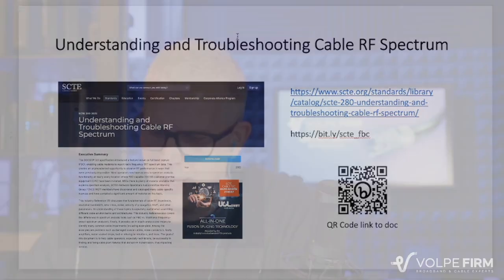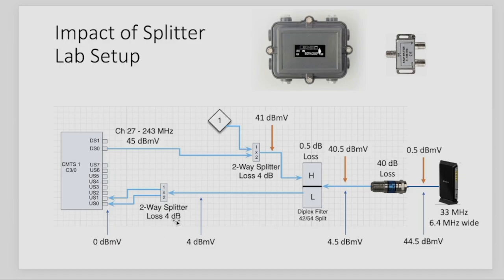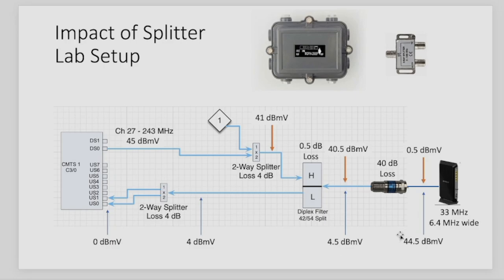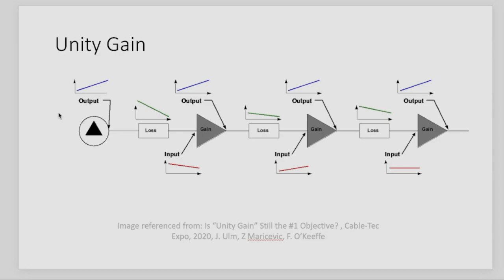Understanding Cable Network RF Return Path Signal Levels and Balancing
Brady Volpe and John Downey discuss the theory of operation of return path signal levels in the return path. Why does the transmit power increase, rather than decrease like the downstream? How do two way splitters impact upstream and downstream signal levels? Why is the return always higher than the value the of tap +20? And more examples and discussion on the impact of RF in the cable network and troubleshooting.

0:00 Intro
1:00 Understanding FBC doc released
2:52 Question on Splitter loss
11:00 Impact of padding on modem Tx levels
16:40 Why modems transmit at different levels on different taps
30:00 Return noise funneling and how to deal with it
33:00 Step attenuators and where to put them
43:00 Unity gain return path balancing
53:00 Making your modems run hotter
56:30 Remote Shelf or Remote PHY?
58:00 SCTE Expo 2022